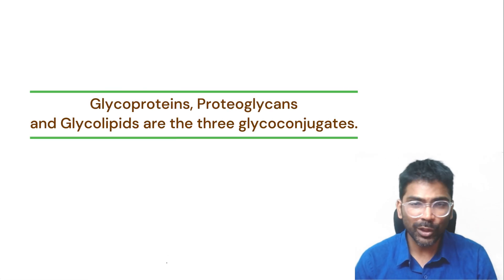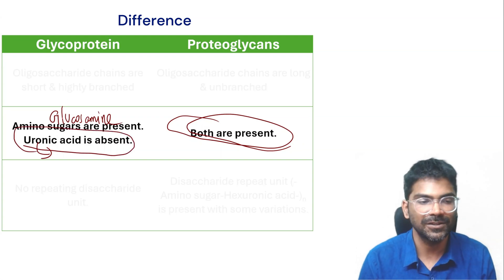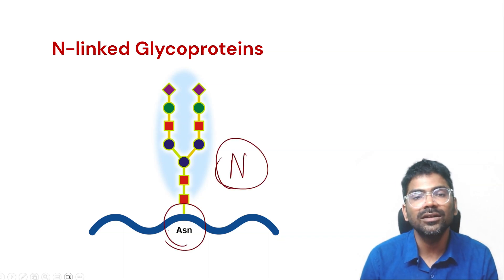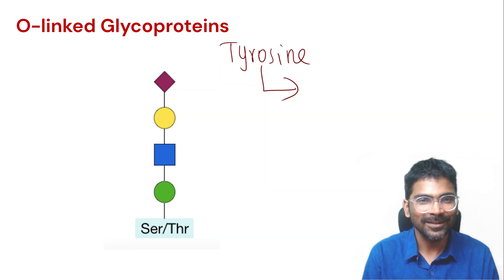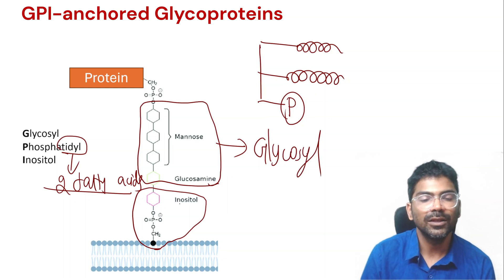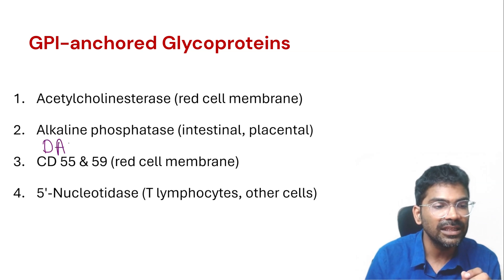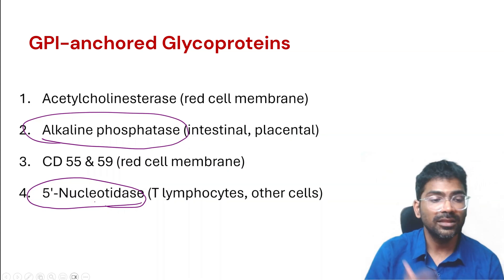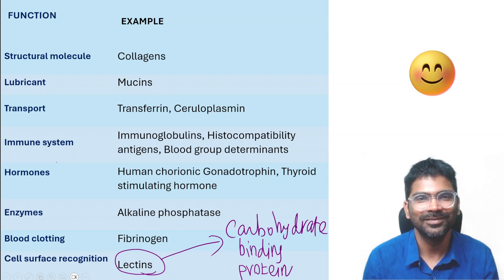Glycoproteins - Definition, Classification and Examples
Glycoconjugates are carbohydrates covalently linked with other chemical species such as proteins, peptides and lipids. Glycoproteins, proteoglycans and glycolipids are the glycoconjugates.
All the plasma proteins except human albumin are glycoproteins.

Glycoproteins are proteins to which branched oligosaccharide chain is covalently attached. The carbohydrate content of glycoprotein is highly variable depending upon the type of glycoproteins. Glycoproteins are involved in diverse functions.

Based on the way the oligosaccharide chains are attached, Glycoproteins are of three types:
1. O-linked glycoproteins
2. N-linked glycoproteins
3. GPI-anchored proteins
Know the Difference:
   Glycation - non-enzymatic addition of sugars to the proteins
   Glycosylation - enzymatic addition of sugar residues to the proteins
   Glypiation - enzymatic addition of GPI anchor to the proteins